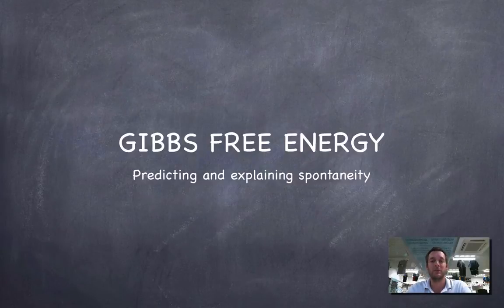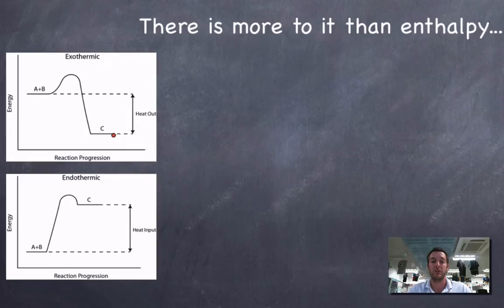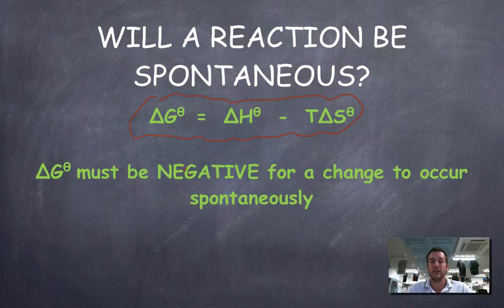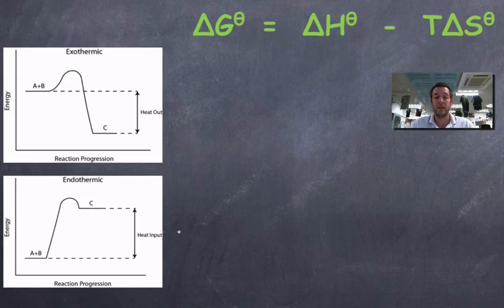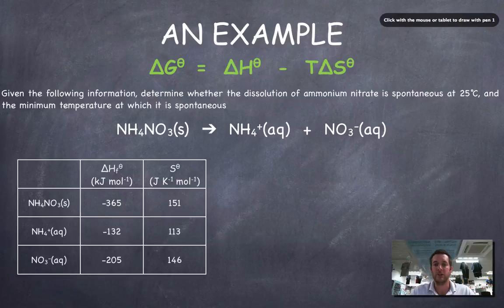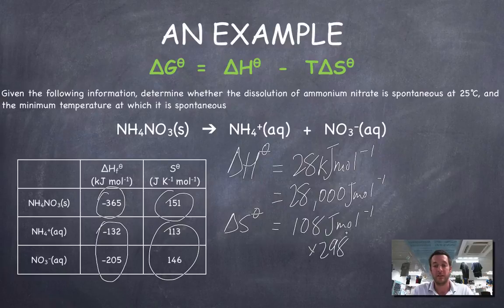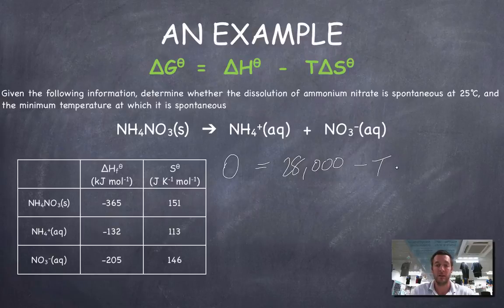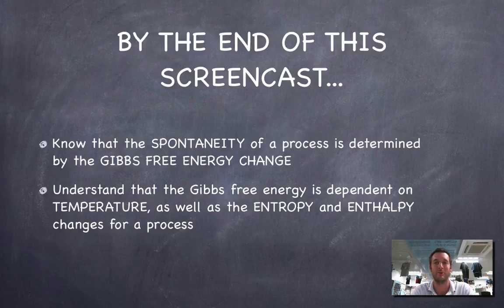4 HL Gibbs Free Energy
4th in a series of 4 films covering the HL Energetics topic from the IB Diploma chemistry course. Here we look at how we can combine enthalpy and entropy changes to calculate the Gibbs free energy change for a chemical reaction, and predict whether that reaction will be spontaneous under different conditions of temperature.